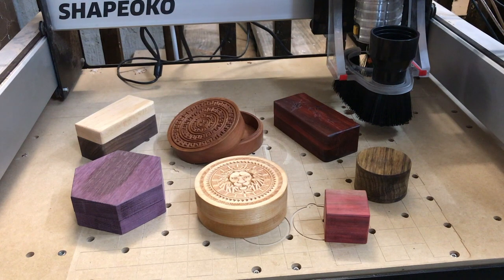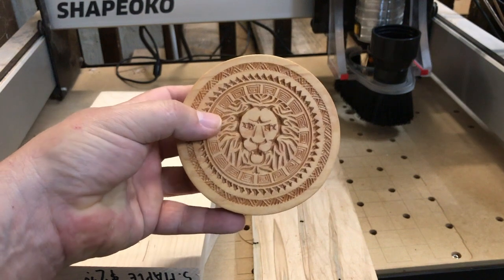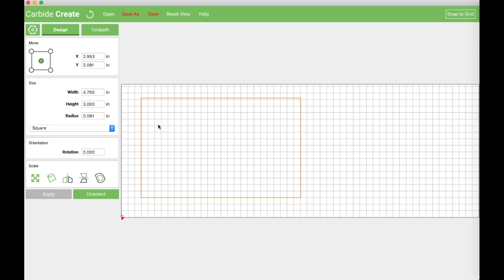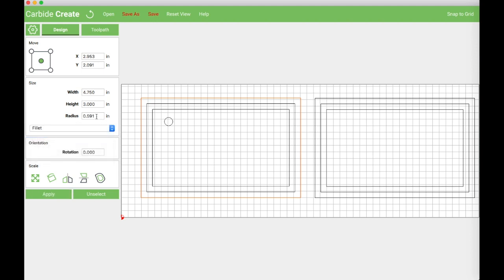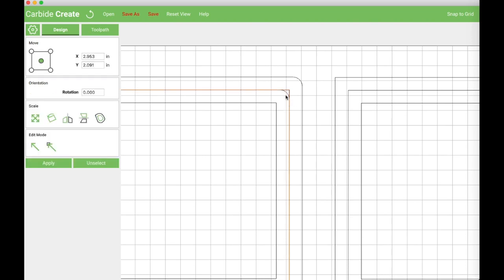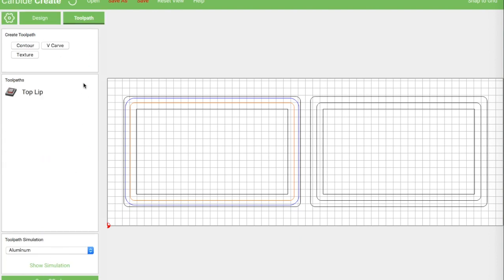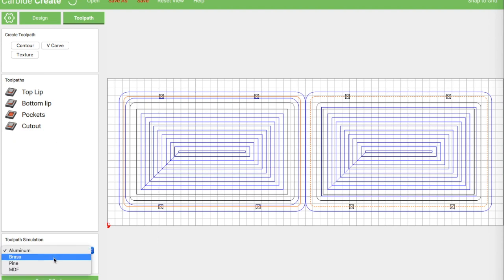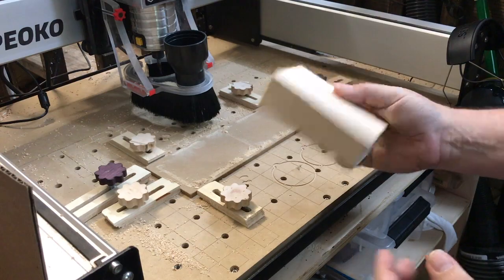Box Making with Shapeoko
This is part 1 of 3 on Box making in Shapeoko. This one is a beginner's guide to box making on the Shapeoko CNC machine. From choosing wood, to setting up the files and carving.

Dial Calipers from Amazon